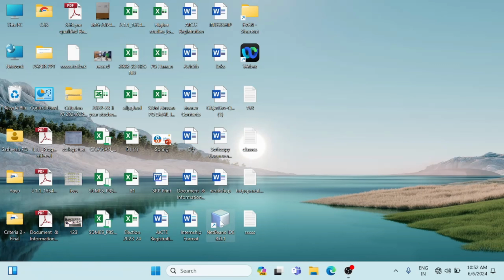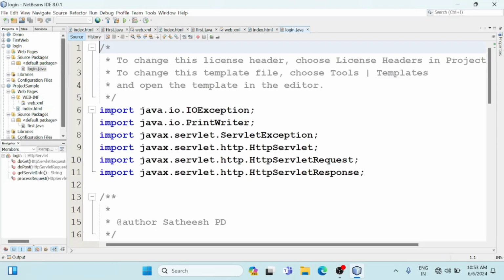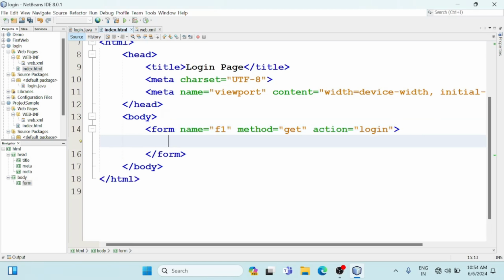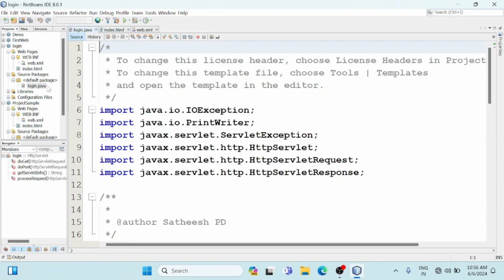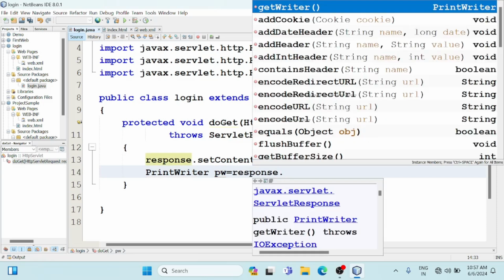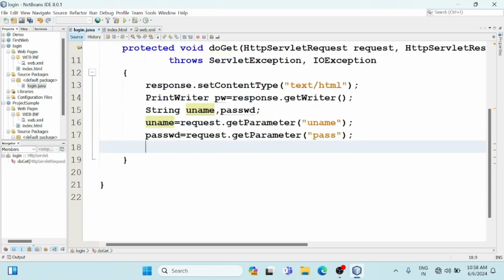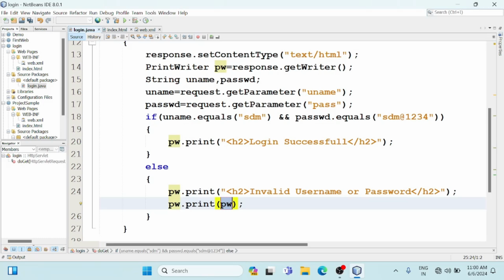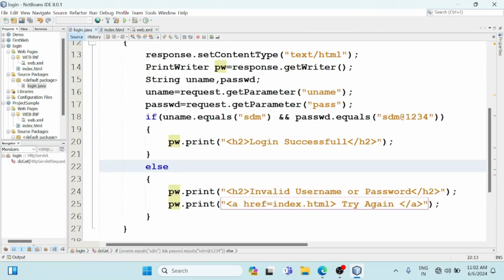Java Servlet program to implement login page.